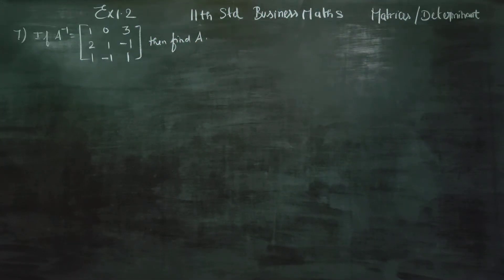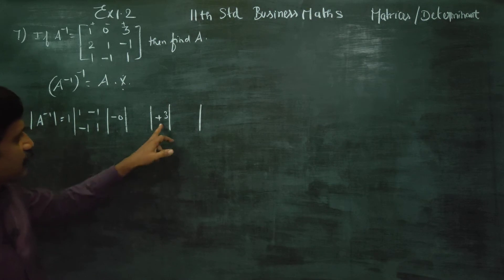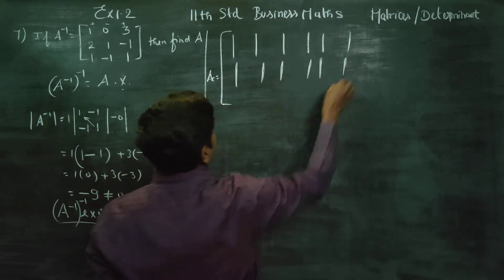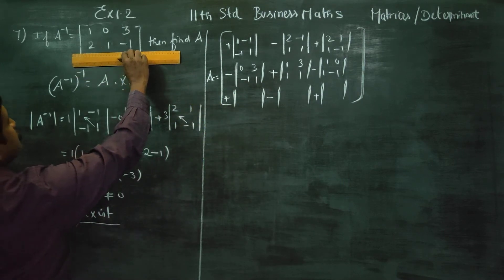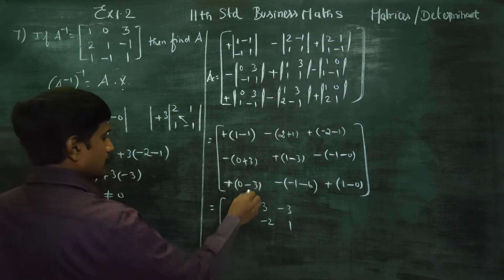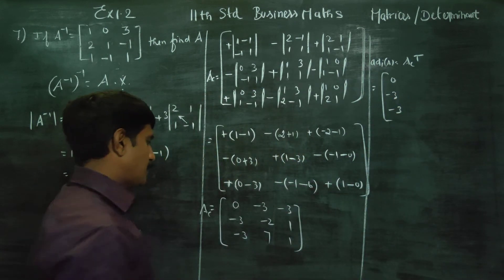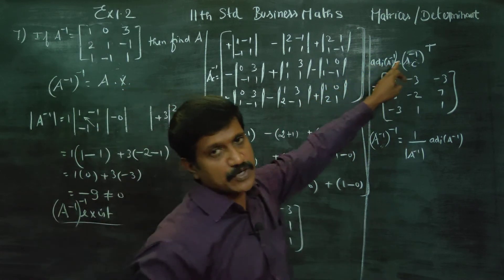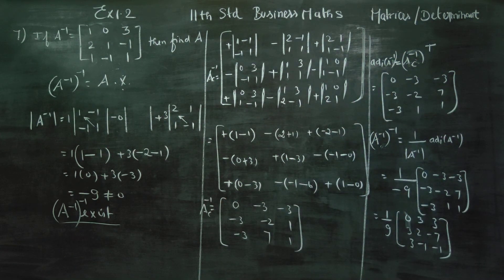11th Std BM Ex.1.2(7) If A^-1 = [1 0 3] then find A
11th Std Business Maths